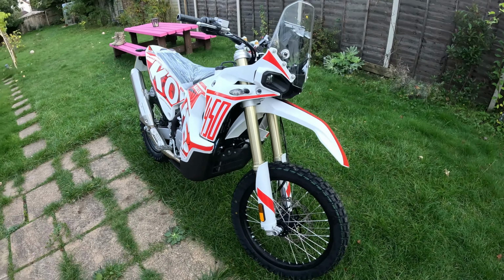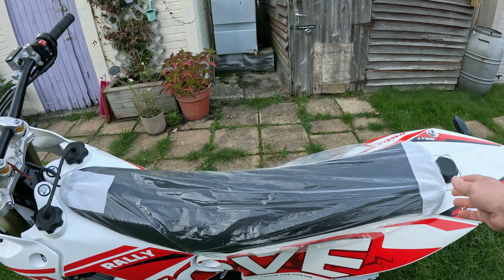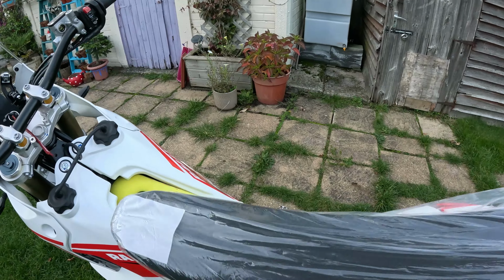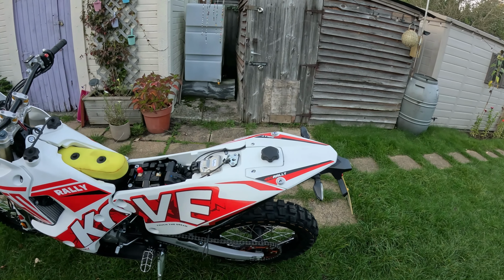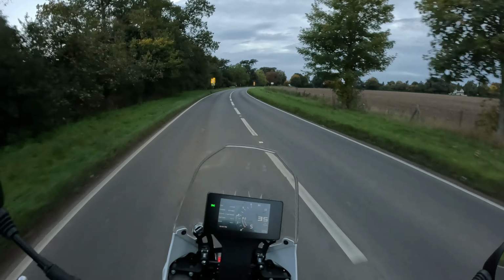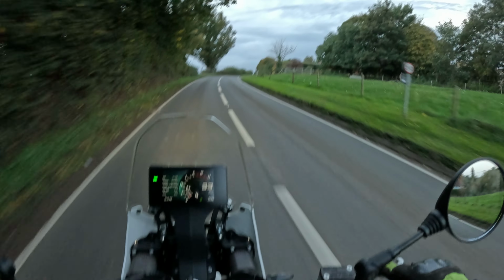Kove 450 Rally First Ride + Plans for Mods, Tests & Adventures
I've got myself a new bike! A Kove 450 Rally.
My plan it to ride it carefully, for the running-in period, do the first service (will add a "how to" video for that, then start to do some testing on the real-world performance of the bike, on and off road.
Following on from that, I've got some exciting plans for modifications and upgrades to make it "The ultimate lightweight Adventure Bike"! I already have a pile of parts mounting up. Will be very interesting to see wat works well and what has been a waste of money and time fitting.